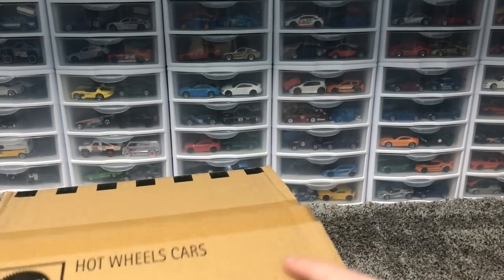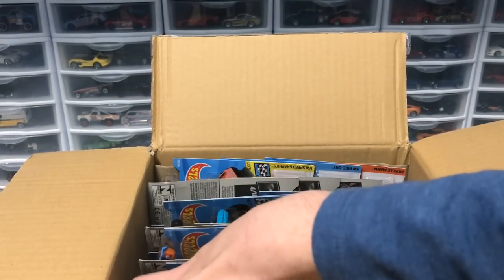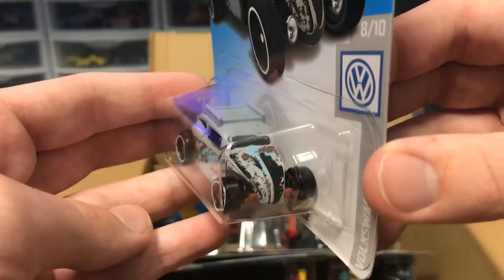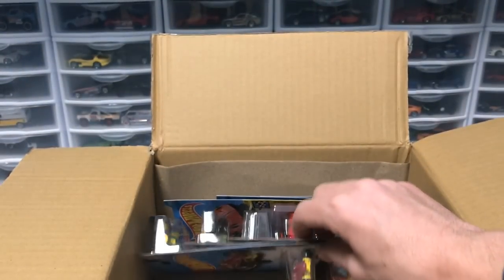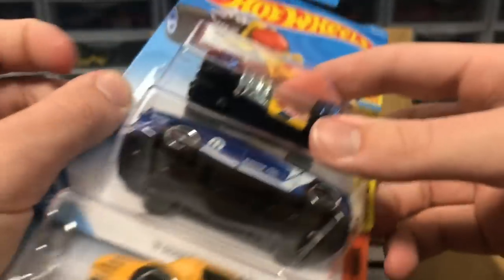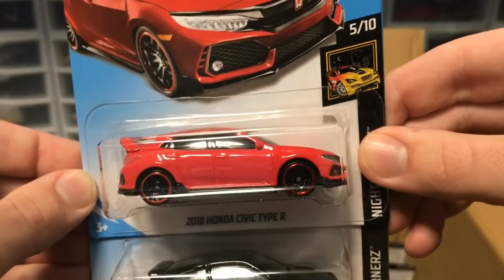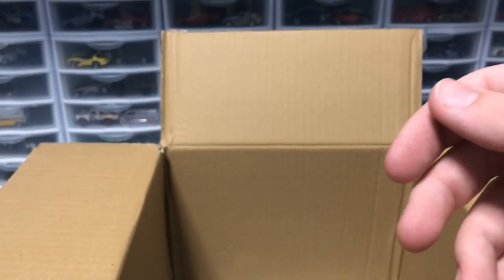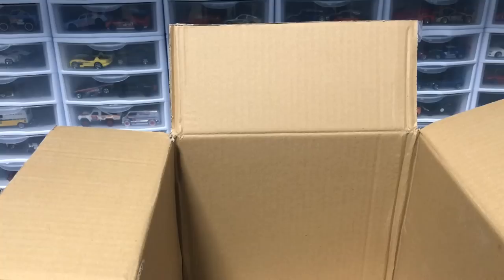UNBOXING HOT WHEELS 2019 H CASE | JonRacer3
OTHER STUFF-